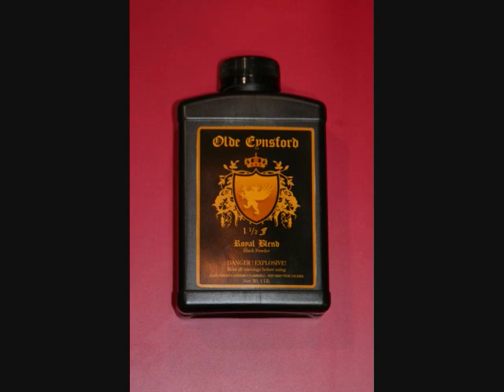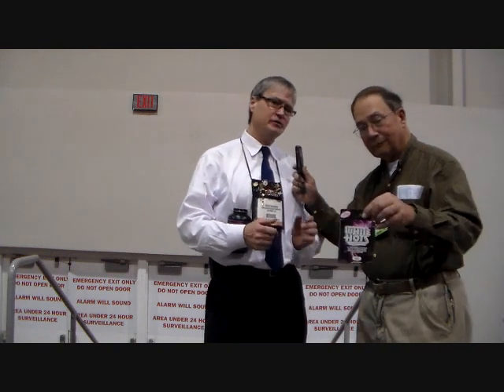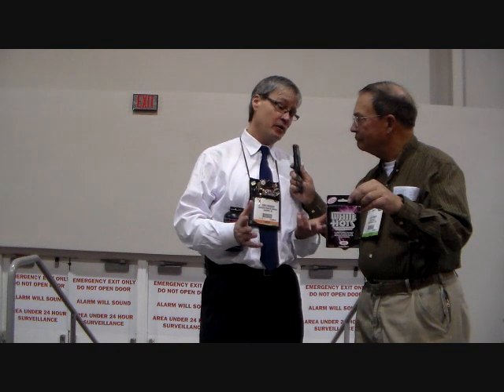Hodgdon's New Black Powder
Hodgdon has introduced a new premium black powder under the Old Eynsford label that will be available in 1 1/2, 2 and 3 F to compete with expensive Swiss powders. The new powder will develop higher velocities on the order of  50 fps for rifle loads.